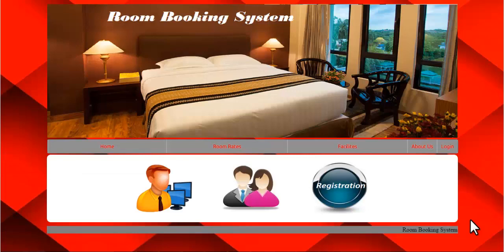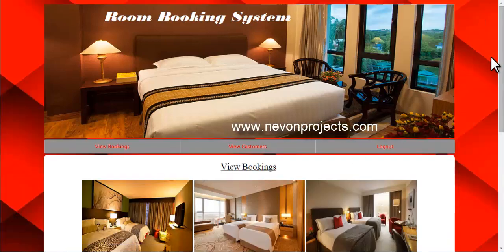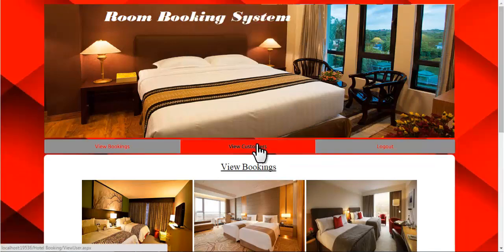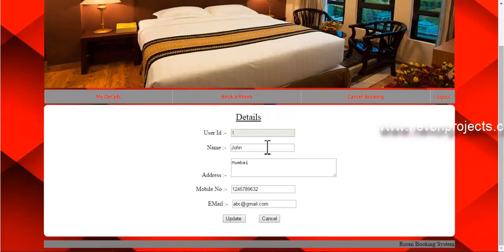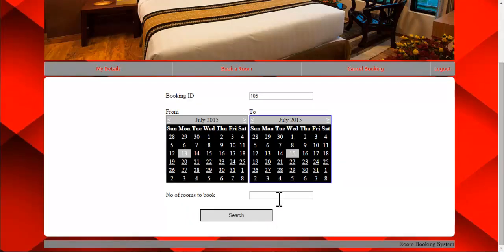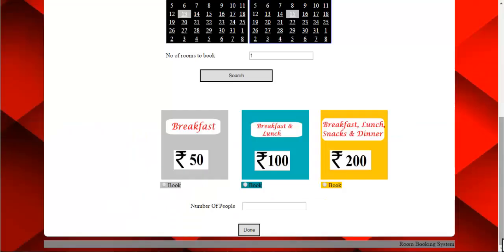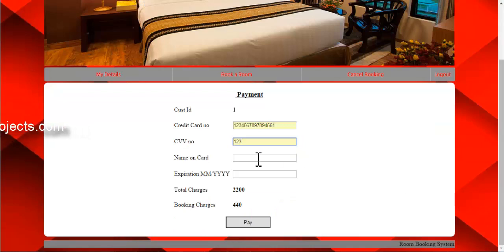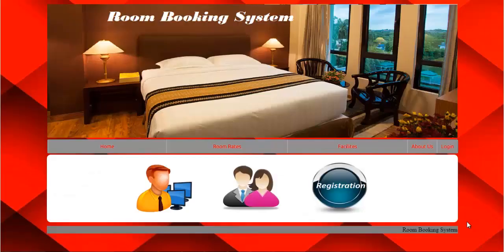Advanced Room Booking System Project